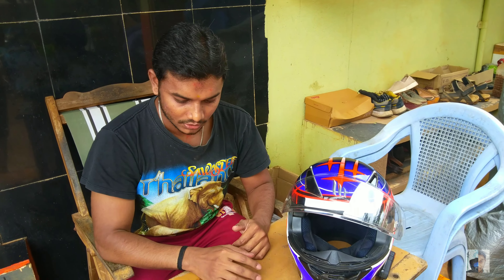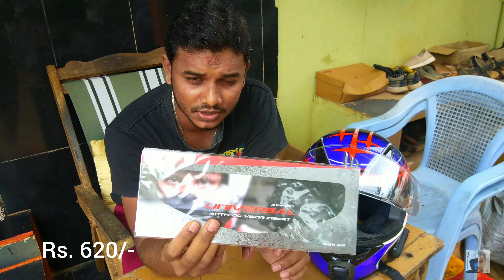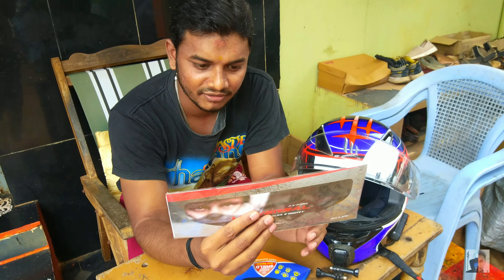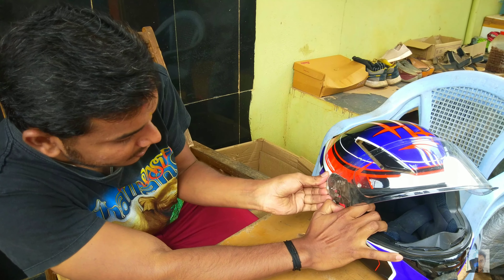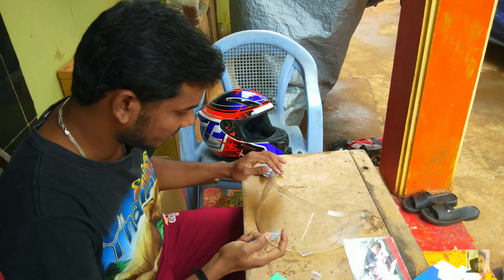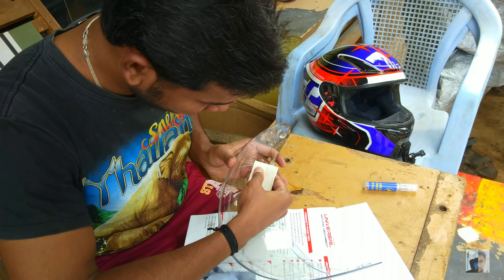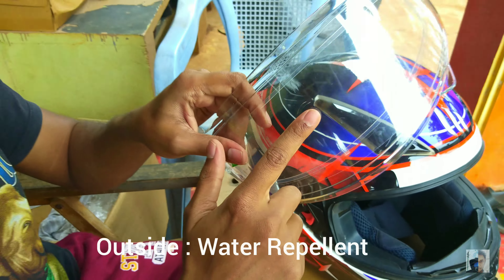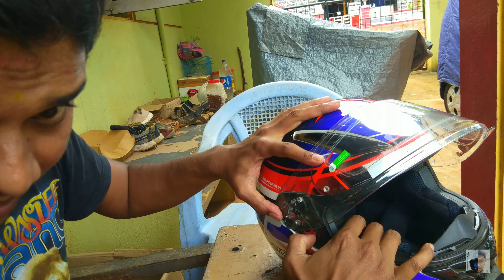Anti-Fog & Water-Repellent for Helmet Visior | Life Saver | Kannada Vlogs | BikerRaghavD